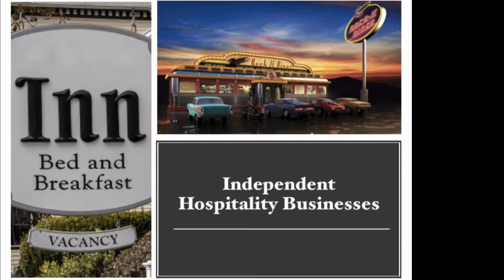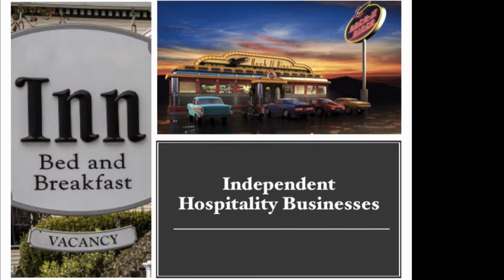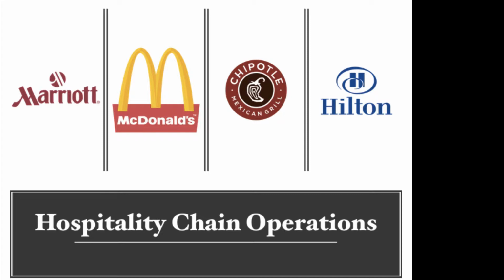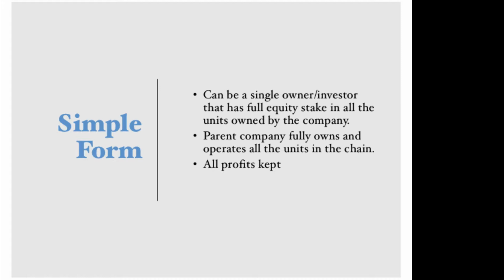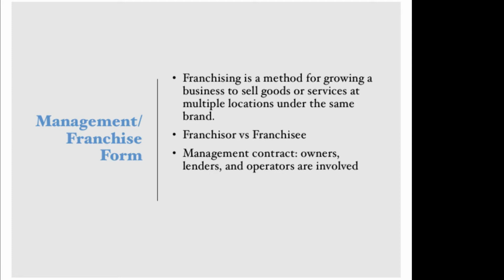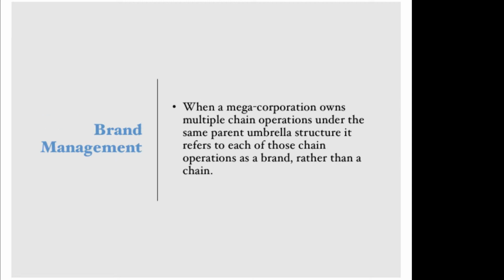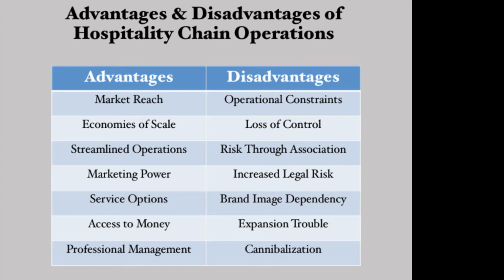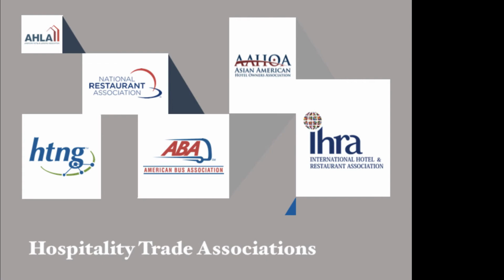Business Models and Trade Associations